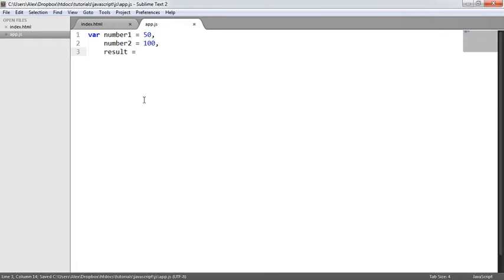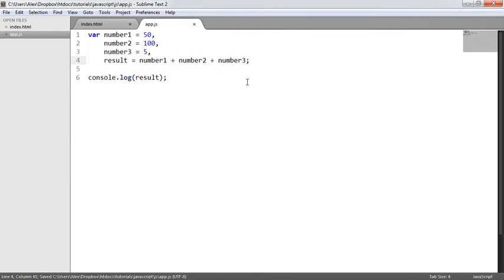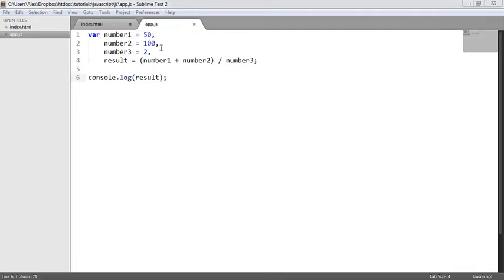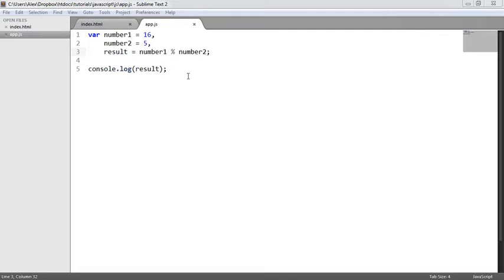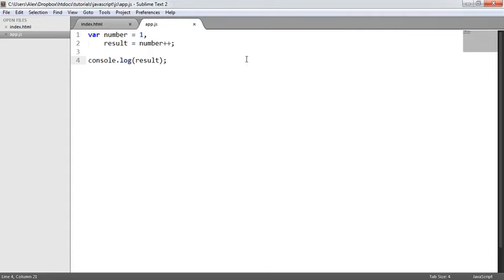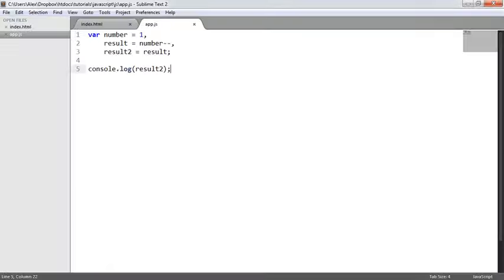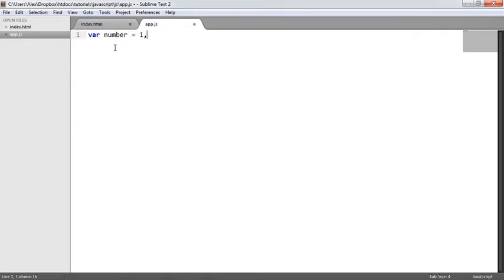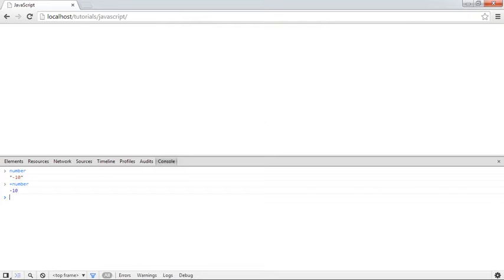JavaScript for Beginning arithmetic operations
java arithmetic operations